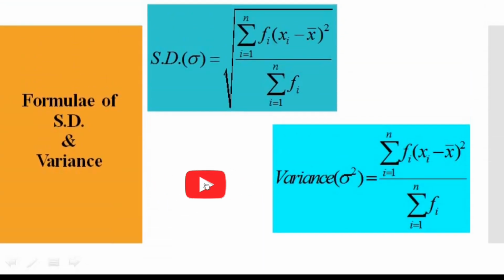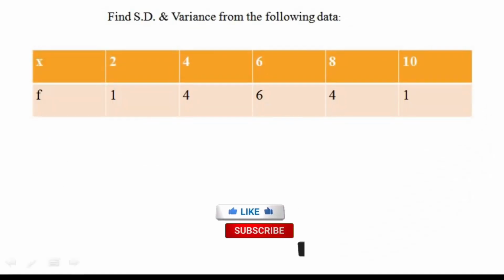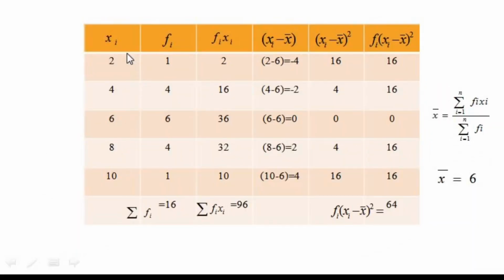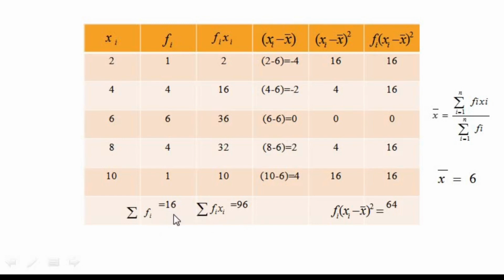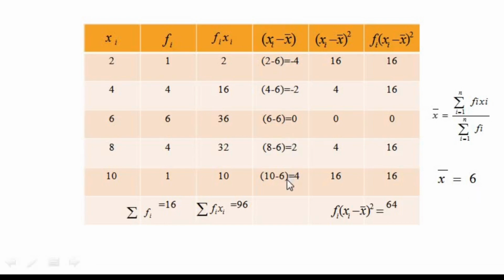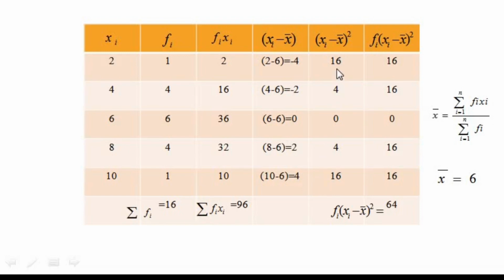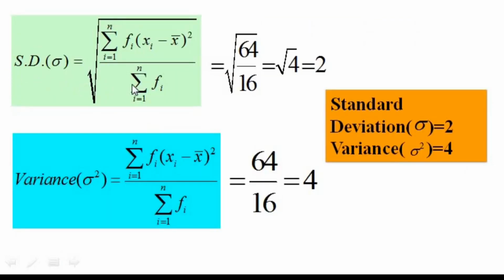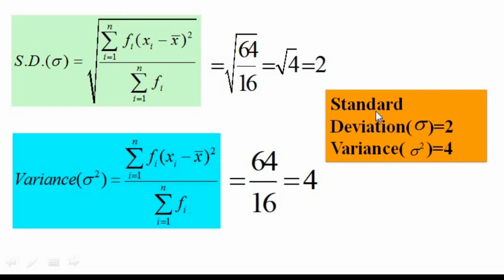Computation Of Standard Deviations &Variance Discrete data#statistics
Computation of SD and Variance.